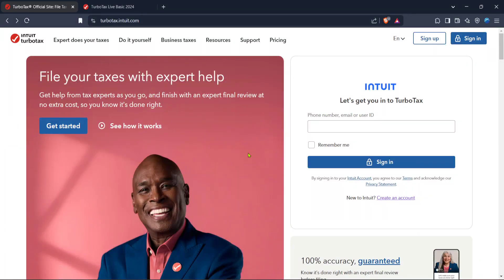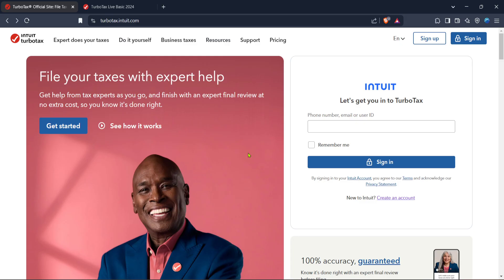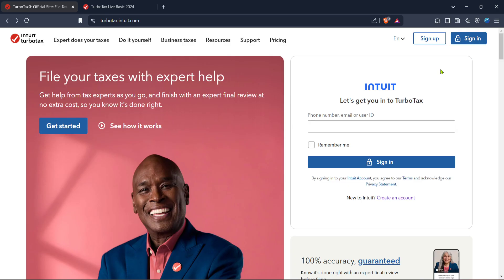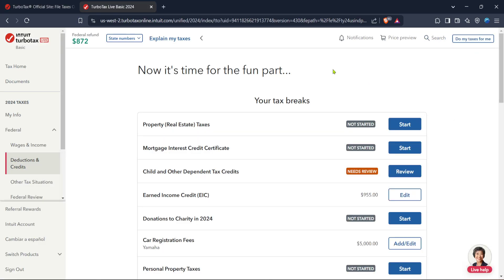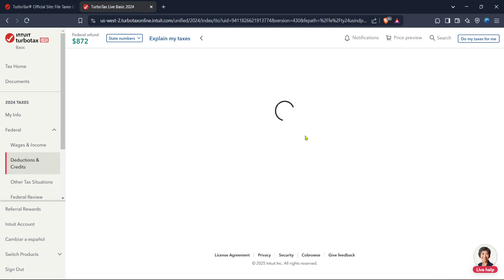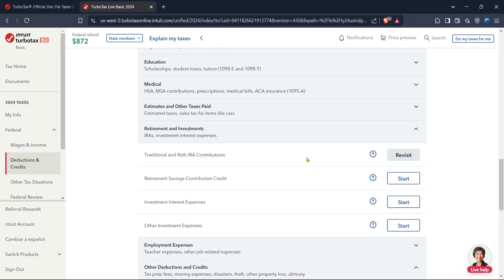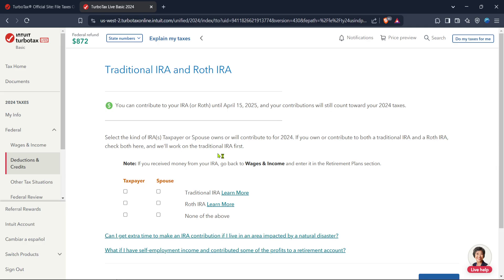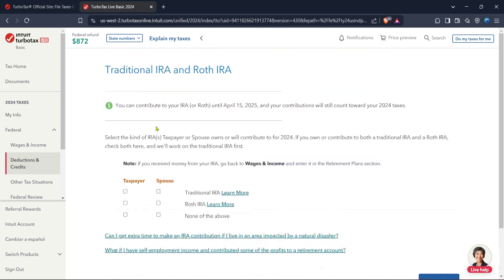How to Report Roth Ira Conversion in Turbotax (Full 2025 Guide)